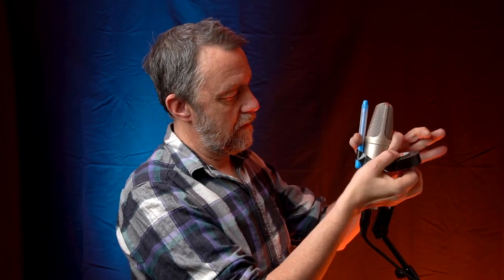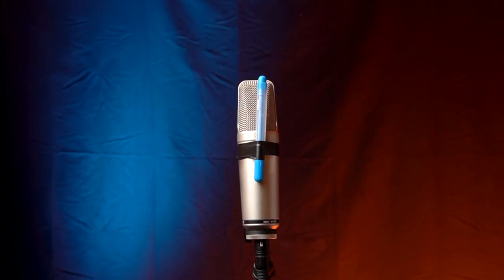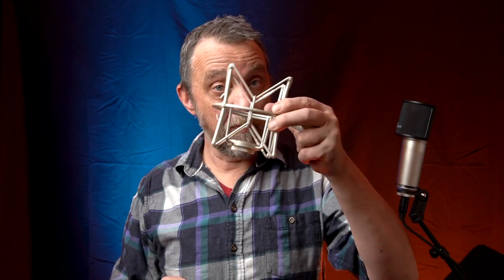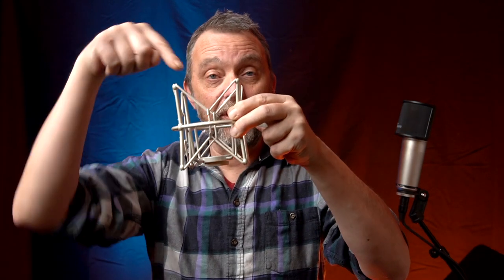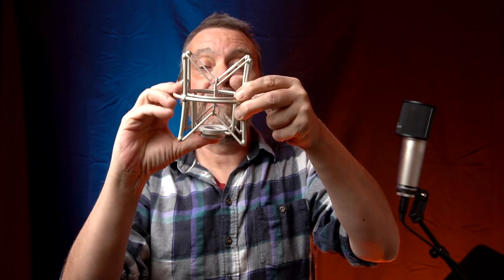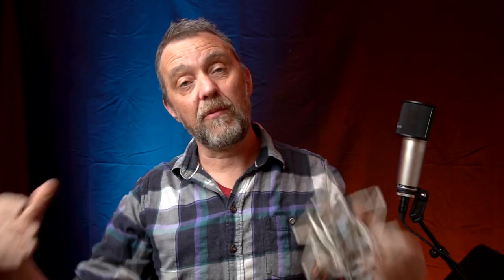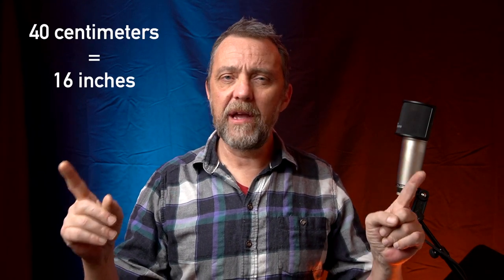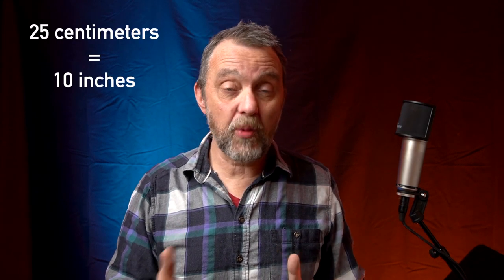How to Record vocals (in the home studio).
The vocal is the most essential part of a song in most genres. In this video I go through the tools you need, what you can do if you don't have a good space to record in and show examples so you can create your own opinion how a vocal sound should be.